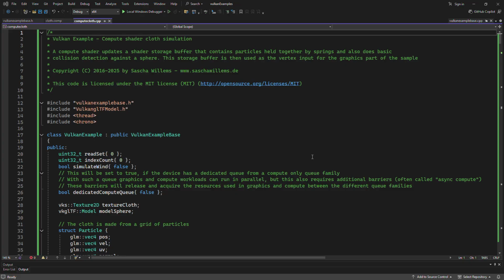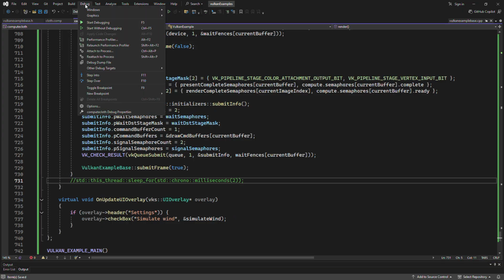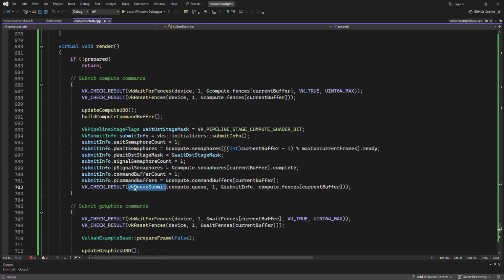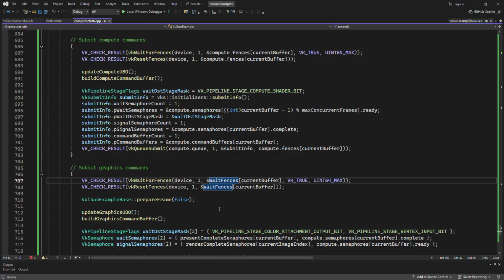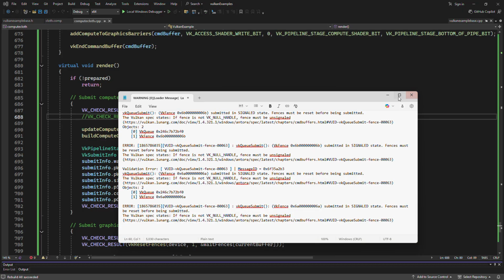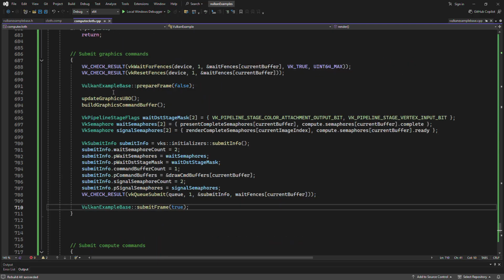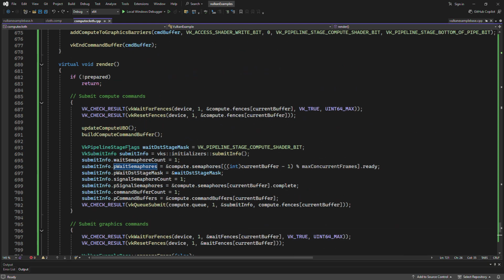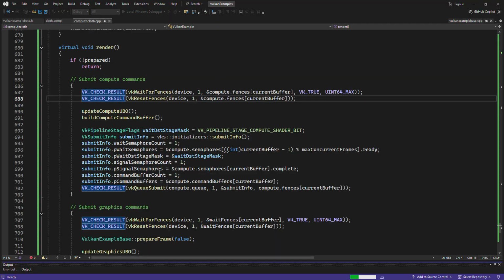Vulkan API Discussion | Synchronization Hell PART 3 | Fences | computecloth.cpp | Cuda Education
I focus on fences in this video, which basically deals with synchronization between the CPU and GPU. We also briefly discuss variable scope, and delaying the render() function so we can observe a drop in frame rate (fps).